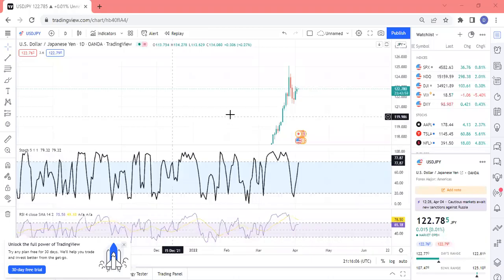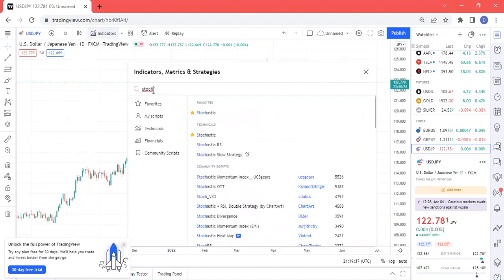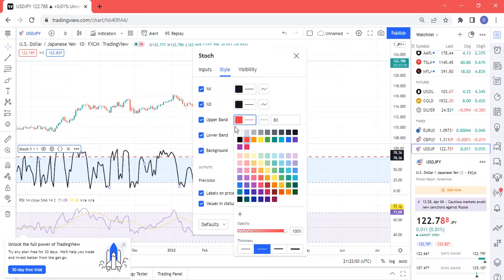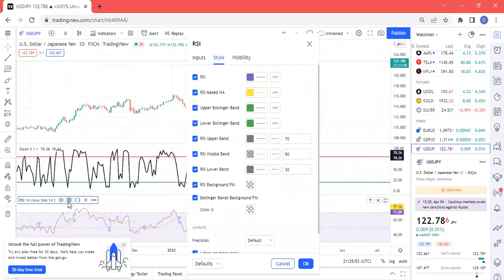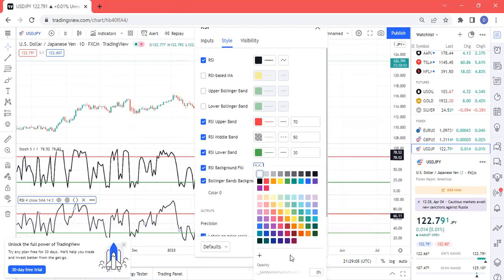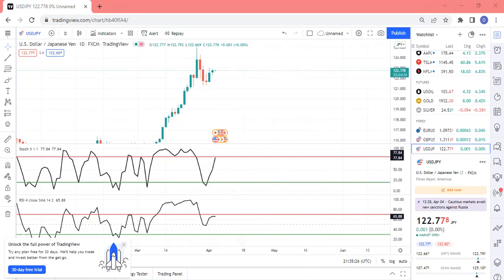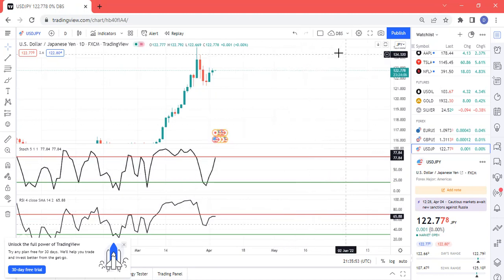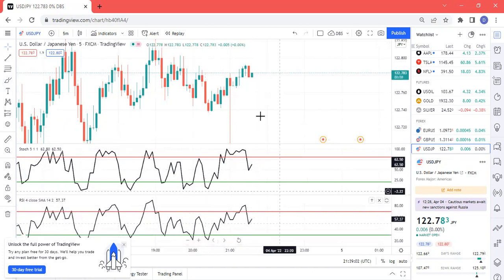BINARY SETUP FOR BEGINNERS PHASE 2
A STEP BY STEP PROCESS OF BINARY OPTION FOR BEGINERS  PROCESS FROM A TOTAL NOVICE TO BECOMING FAMILIAR AND KNOW HOW TO TRADE BINARY OPTION PROFITABLY AS A MASTER TRADER.
 This video solve the question of How does binary option trading works
binary option trading strategy is properly explained on a live session.

Desclaimer
This is just an educating platform